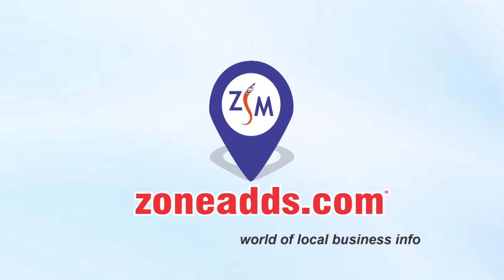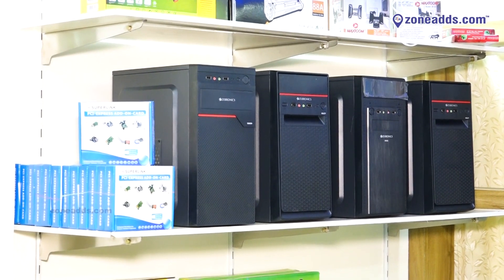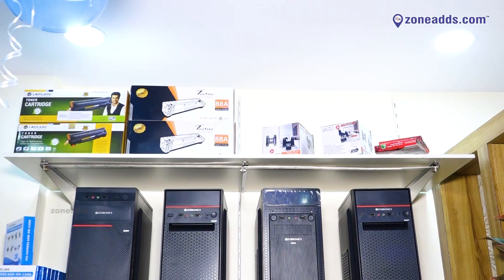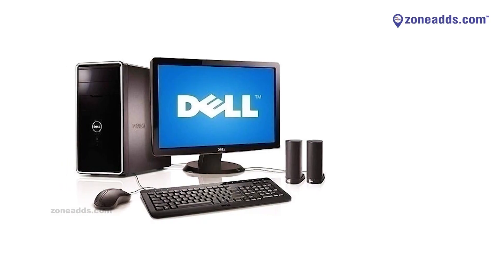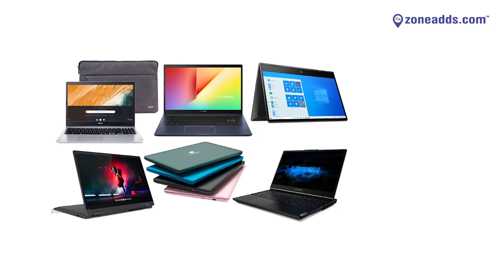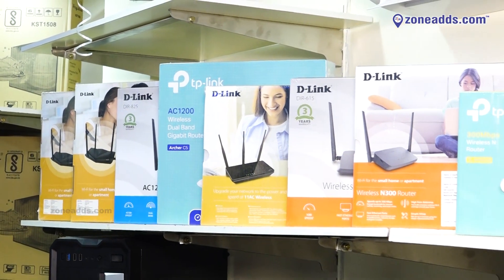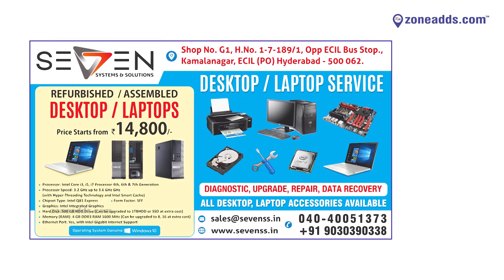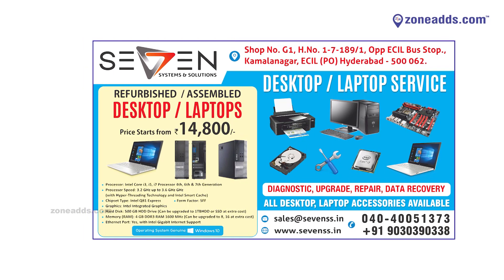Seven Systems & Solutions | A Complete Solutions to your Desktop & Laptop Service| ECIL | 9849724262